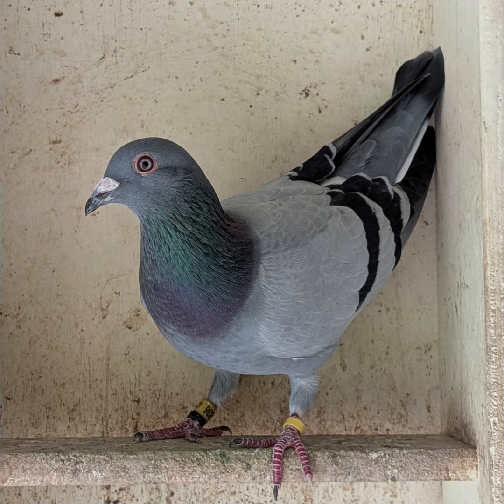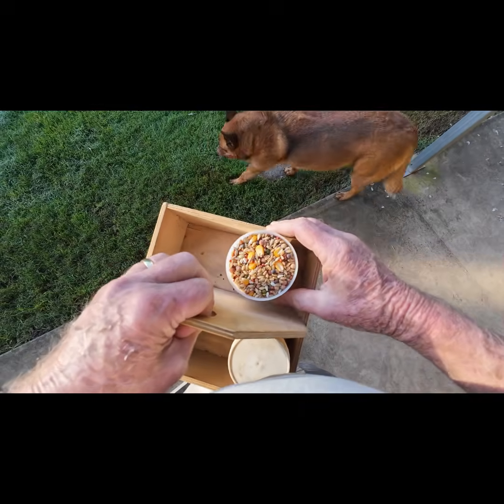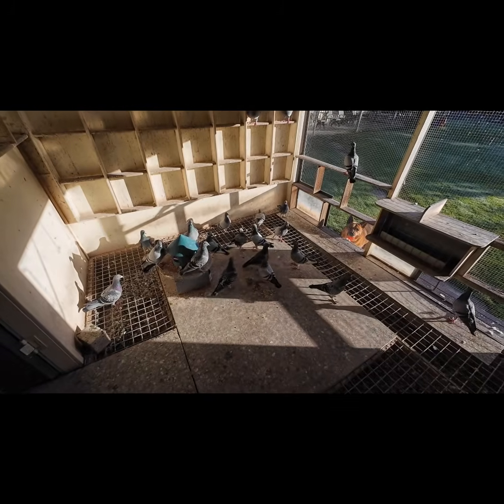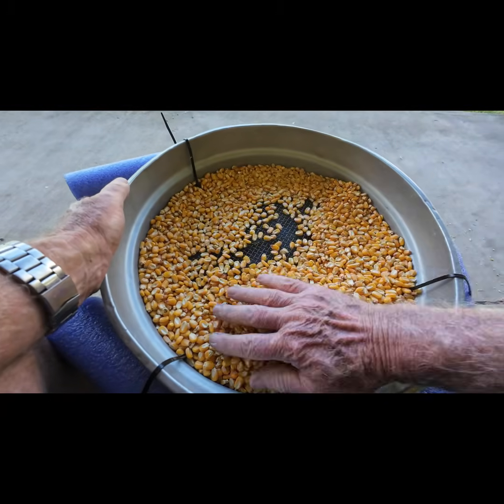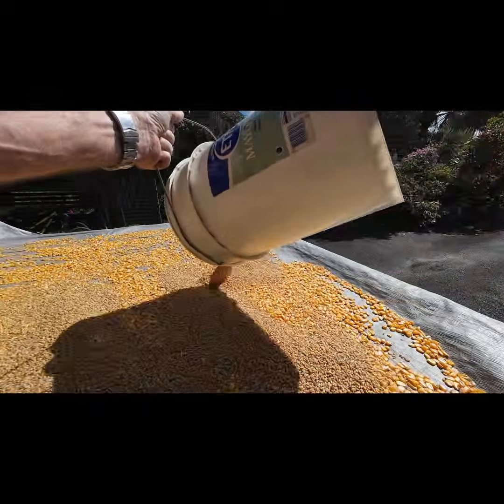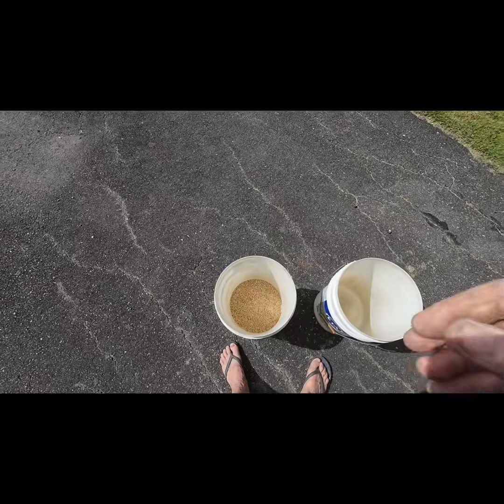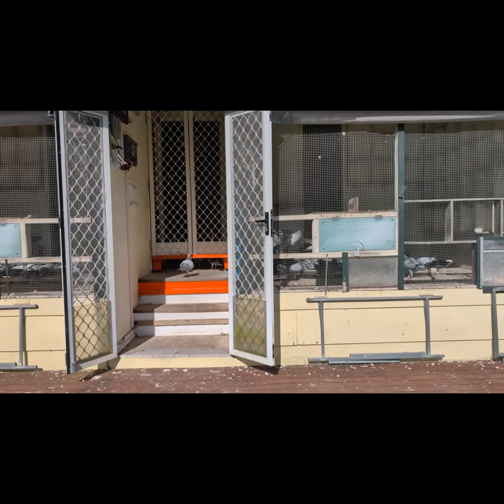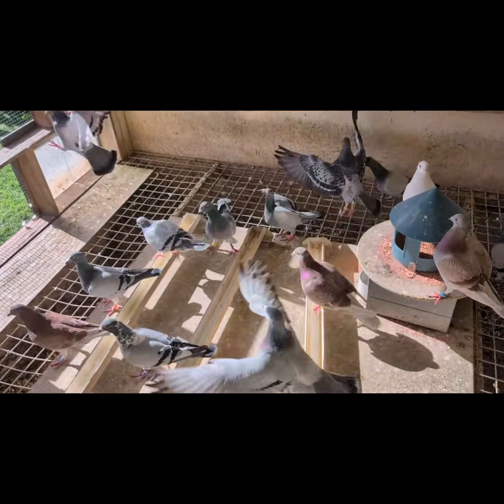Race Preseason 2025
Tyberry Lofts, Brisbane, this is my early-season race preparation for the 2025 race season. Getting up and flying, feeding and road training.